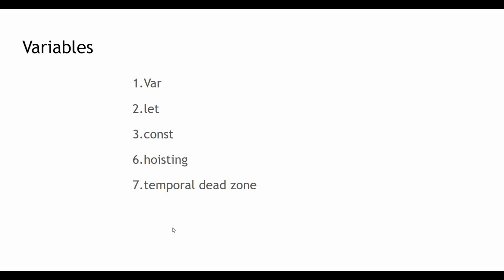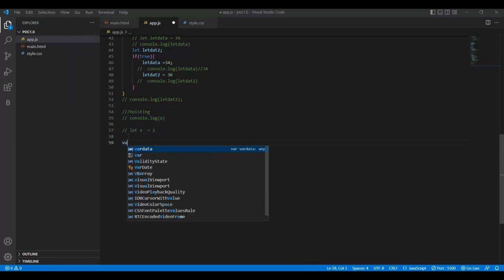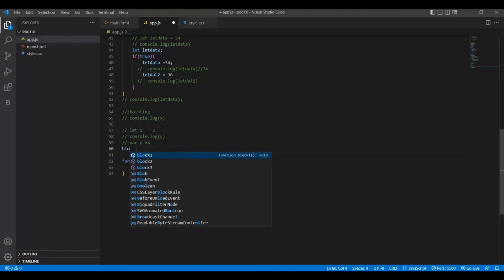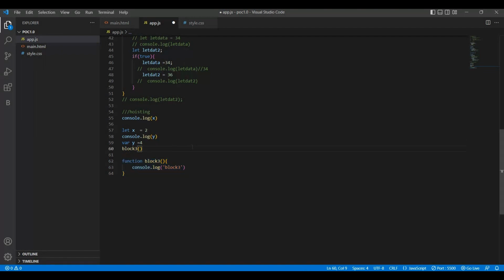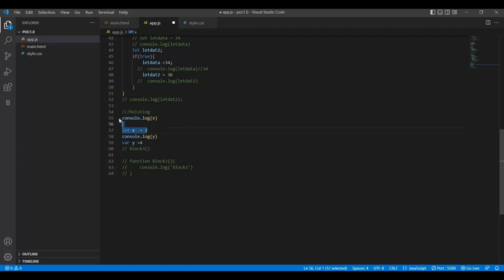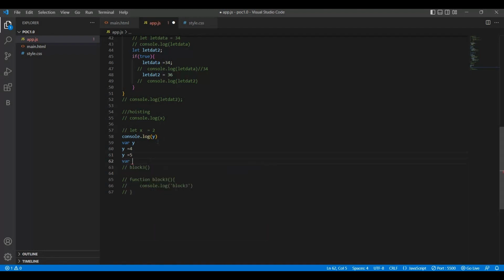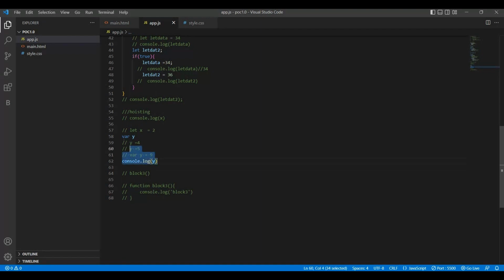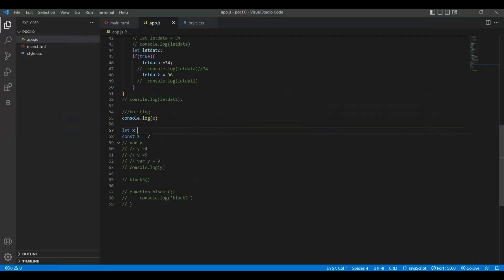Uncovering the Secrets of JavaScript Hoisting!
In this video, we'll explore the concept of JavaScript hoisting. Hoisting is a powerful feature of the JavaScript language that allows us to move expressions to the top of their scope without having to write explicit assignment statements.

This video is spoiler free, so don't worry if you're not familiar with hoisting yet! We'll explain everything in detail, and leave no question unanswered! After watching this video, you'll understand exactly what JavaScript hoisting is and how it works, and you'll be able to use it to your advantage in your programming projects!